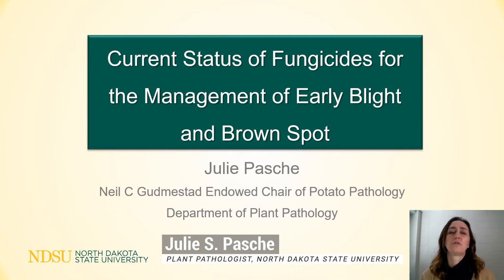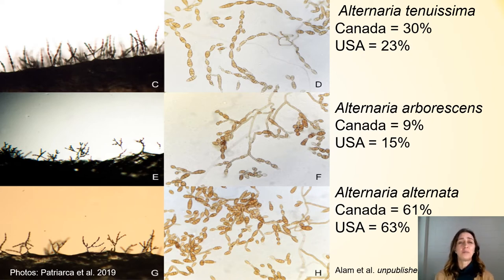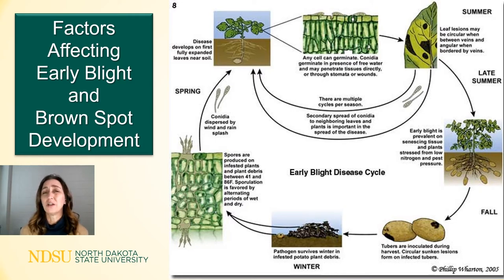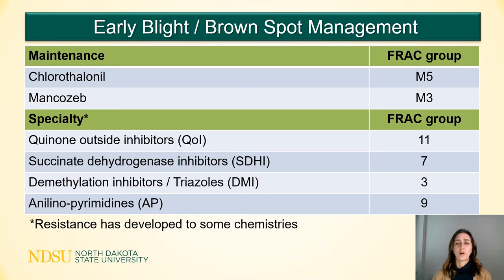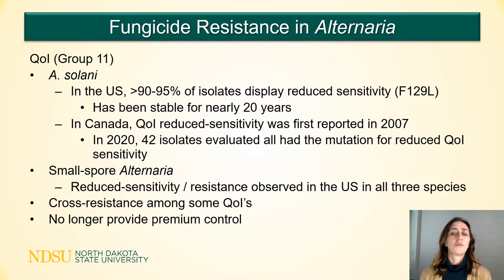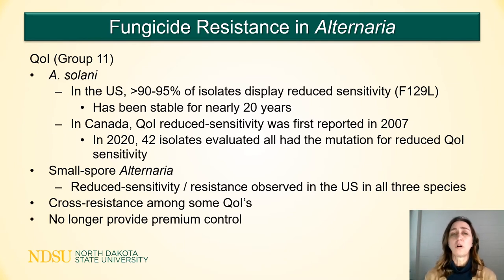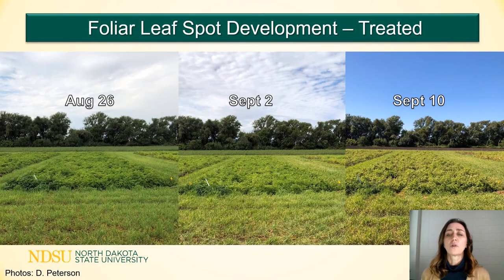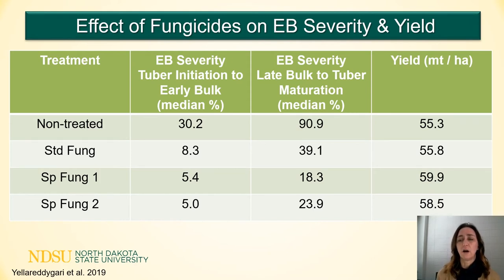2021 Canadian Spud Congress - Day One - Session Four